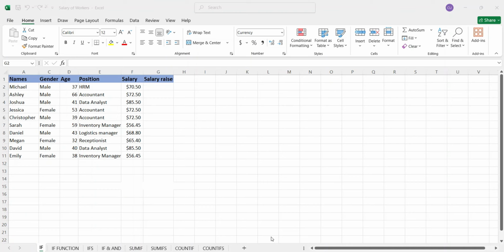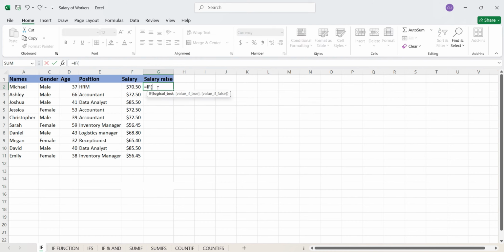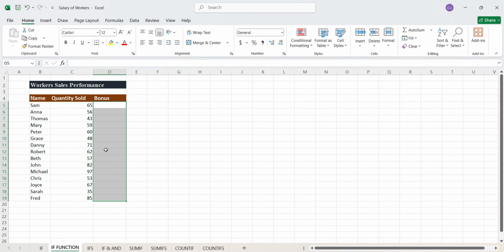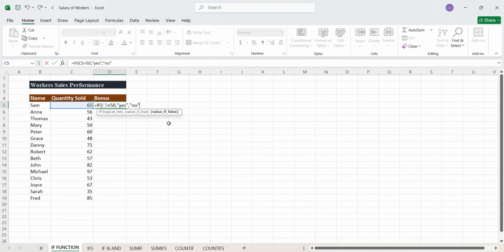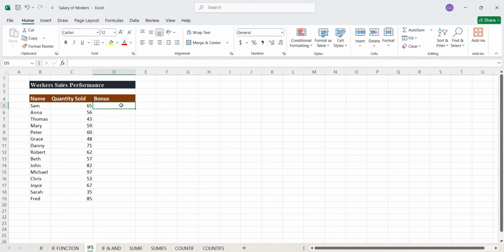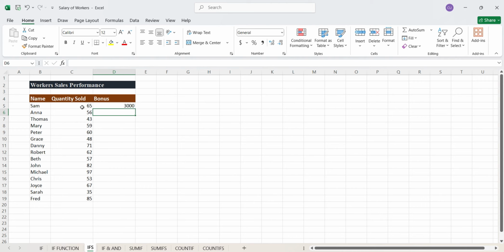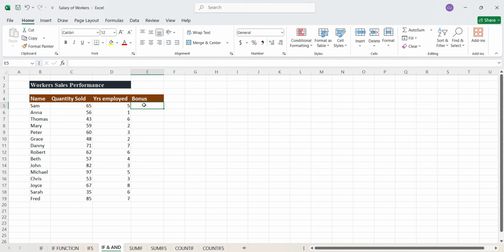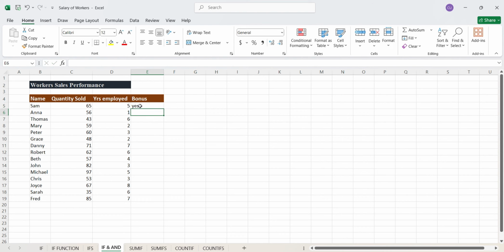You Won't Believe The POWER of IF STATEMENT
Learn the IF statement in its basic form. This conditional statement helps us make logical decisions in specific situations. As a business, data, or financial analyst, the IF statement is crucial in detecting 'what is' and 'what is not'.